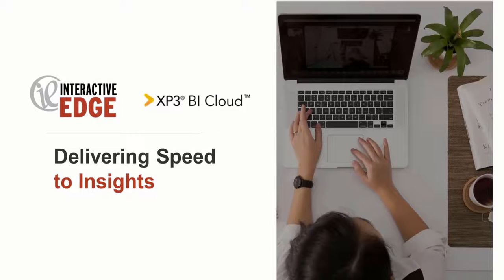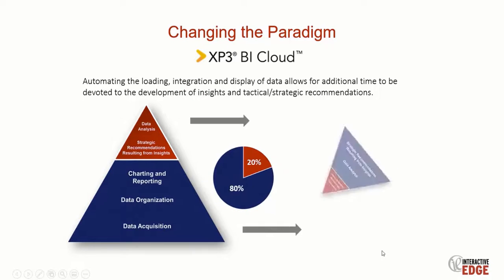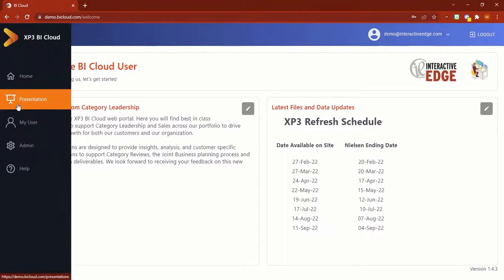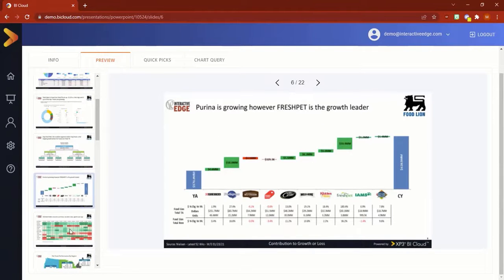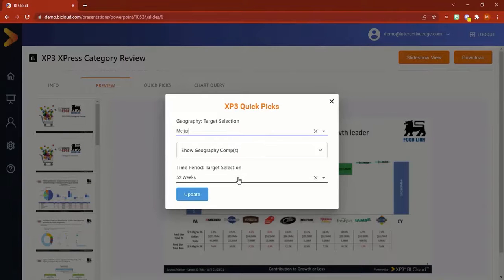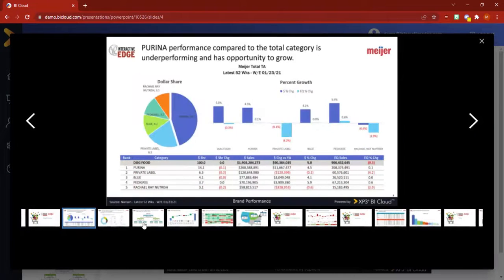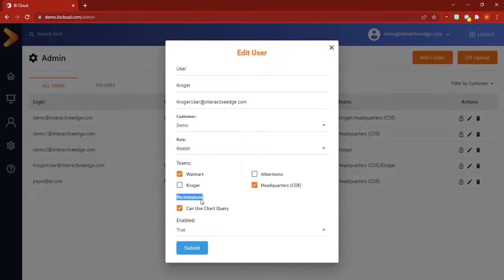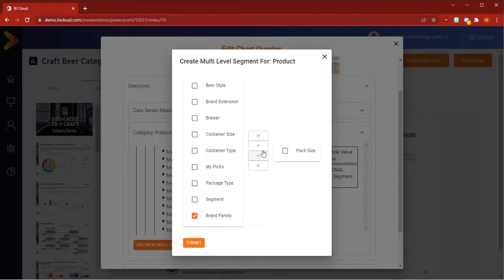XP3 BI Cloud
XP3 BI Cloud is a SaaS web-based, application used by many leading CPG companies to easily create, automate, and distribute data-rich PowerPoint presentations and Excel reports. Our solution enables you to increase productivity by refreshing data across multiple reports from a single location. Standardized best practices across your entire organization and quickly respond to retailer requests with actionable insights and customize PowerPoint presentations, including custom hierarchies.